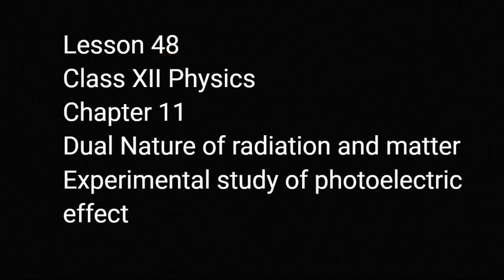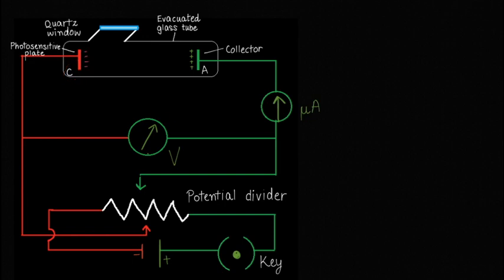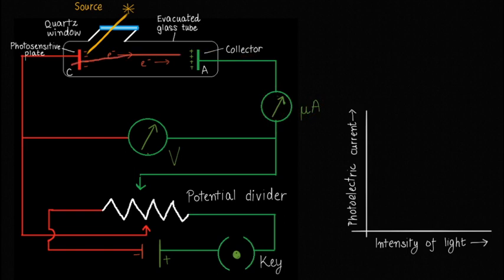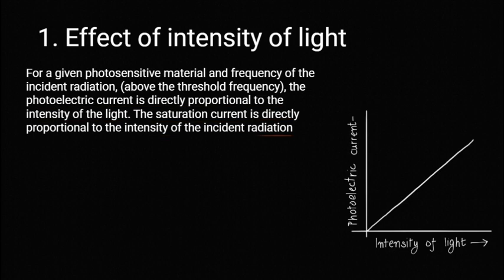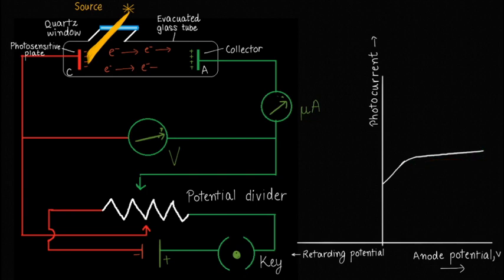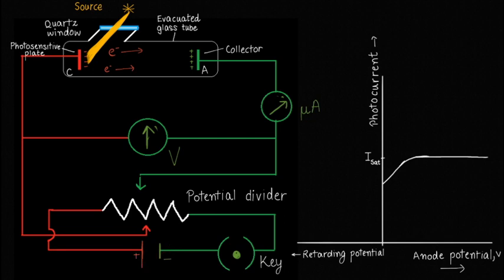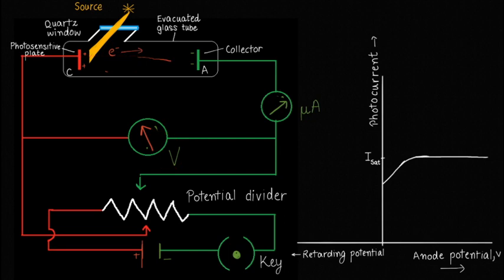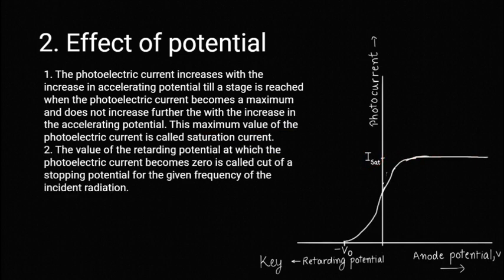Lesson 48 Experimental study of photoelectric effect I